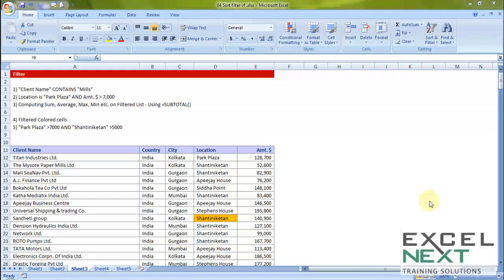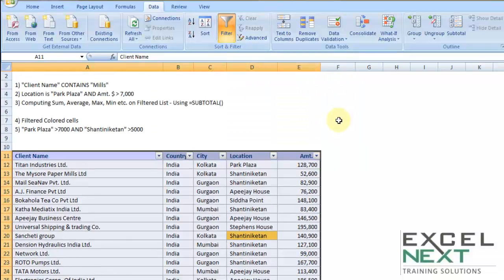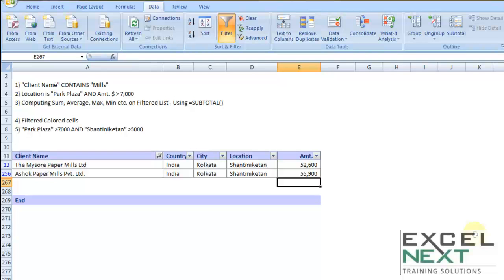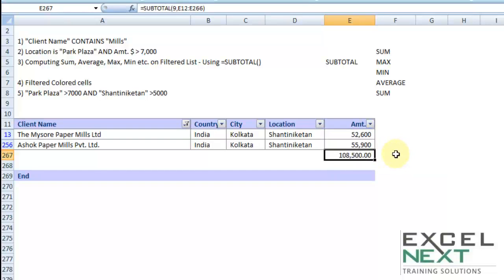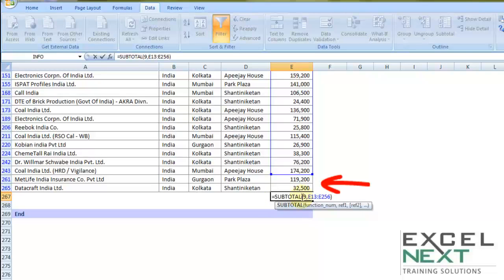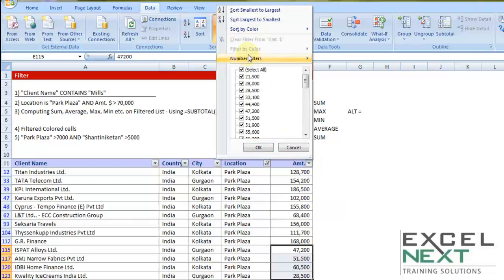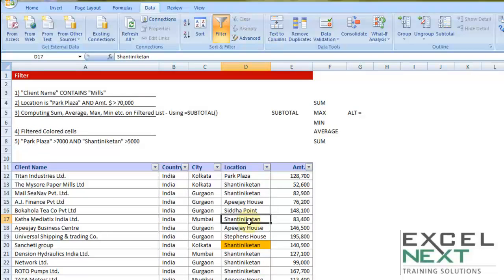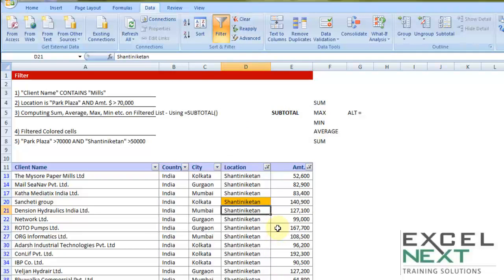LEARN EXCEL : Filter & SUBTOTAL formula